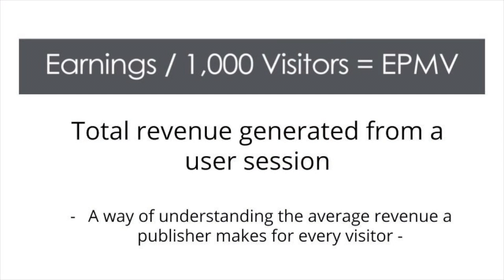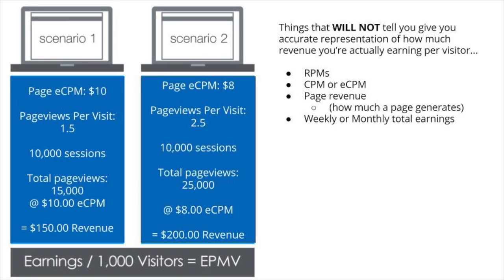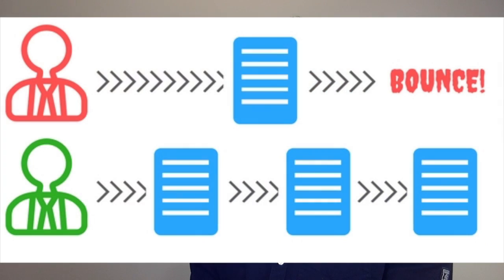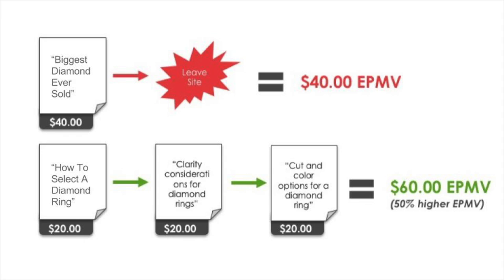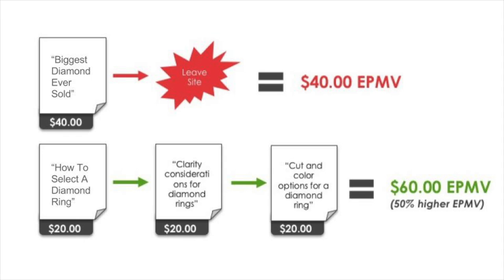What is EPMV?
EPMV stands for earnings per thousand visitors. It is a metric used by digital publishers to account for the total amount of revenue they generate per user. It is the best way to account for traffic and seasonality when determining whether or not they are ultimately increasing or losing digital revenue on their web property.